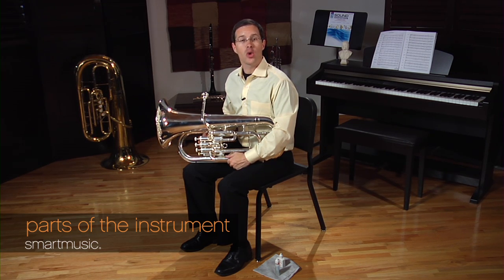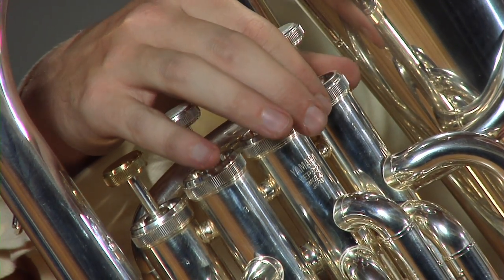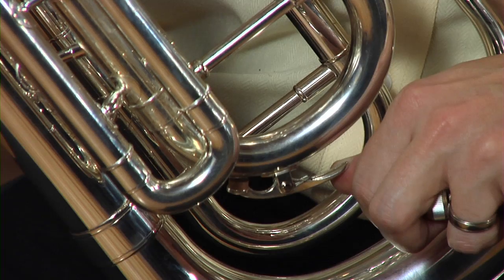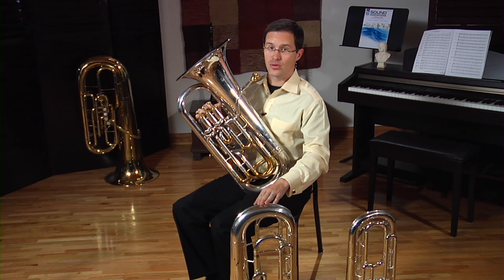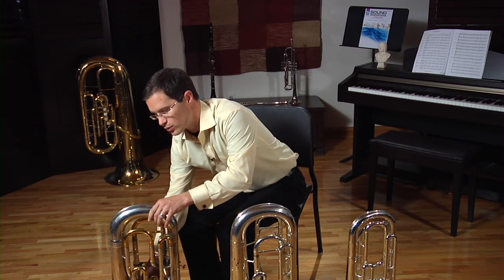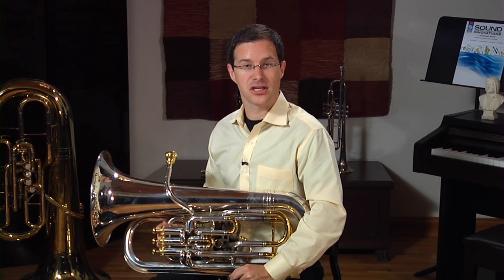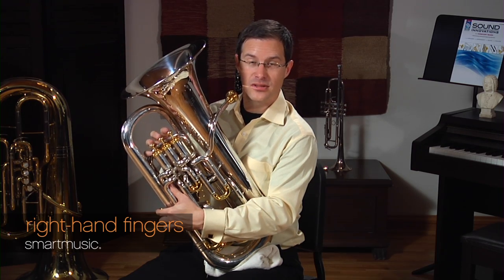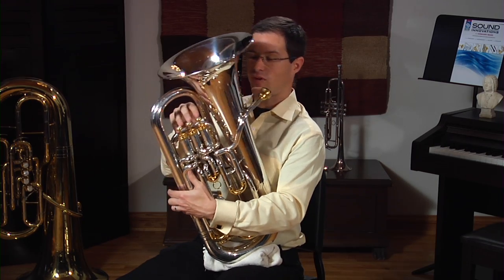How to Play the Euphonium Baritone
Learn the basics of playing the euphonium baritone, including setup, posture, and technique.